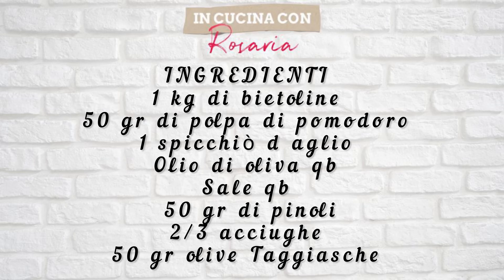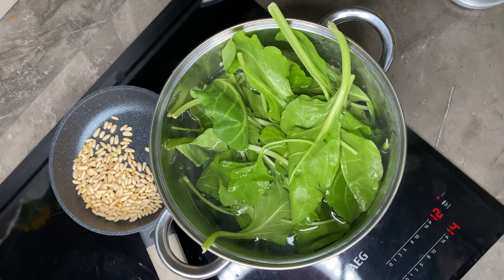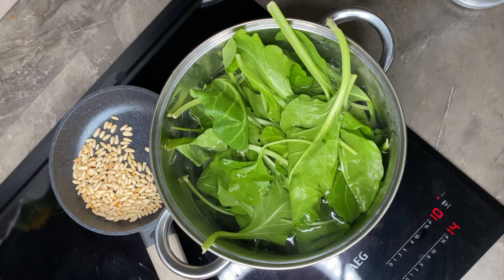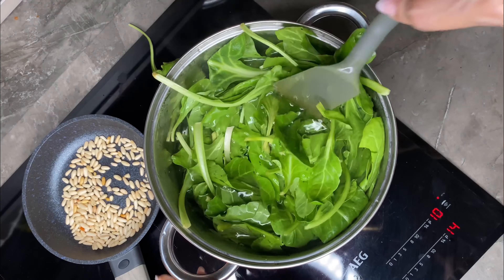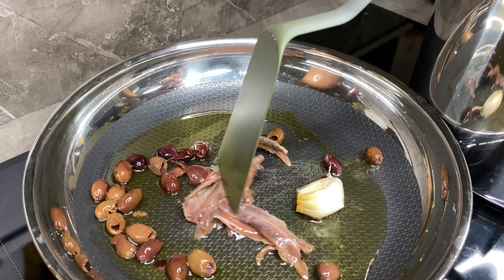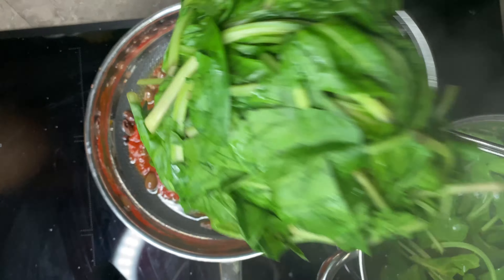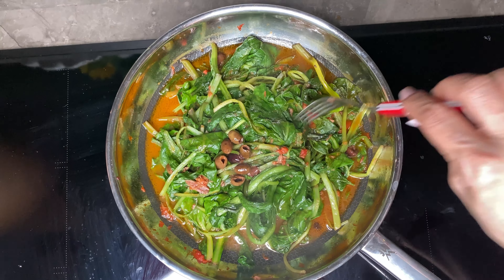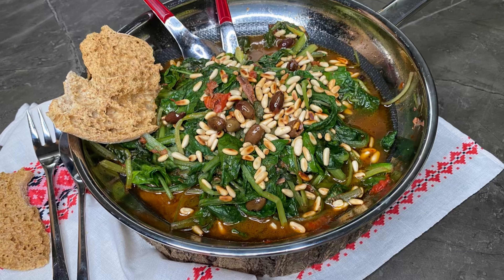BIETOLINE SALTATE IN PADELLA-RICETTA ANTICA CALABRESE FACILISSIMA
Amo i piatti poveri e soprattutto le ricette antiche che faccio spesso a casa mia perché gli ho sempre viste fare da mia mamma e da mia nonna e qui appunto propongo le bietole con pomodoro acciughe e olive

🇮🇹 INGREDIENTI
1 kg di bietoline
50 gr di polpa di pomodoro
1 spicchiò d aglio
Olio di oliva qb
Sale qb
50 gr di pinoli
2/3 acciughe
50 gr olive Taggiasche

🇮🇸 INGREDIENTS
1 kg of Swiss chard
50 g of tomato pulp
1 clove of garlic
50 g of pine nuts
2/3 anchovies
50 g Taggiasca olives
Potete trovarmi anche sui miei social

Vi lascio i link del materiale  e attrezzi che uso x i miei video

Ring light

Microfono wireless

Braccio webcam da tavolo

Ciotola di vetro 26 cm

Ciotole vetro 4 pezzi

Tortiera ciambella buco 24 cm

Teglia muffin 12 pezzi

Teglia colomba
Spessori x pasta frolla

Padella antiaderente hexclad

Ring acciaio 24 cm

Stampo silicone tourbillon

Matterello legno

Teglia mini muffin 24

Teglia da forno in ceramica da 28 cm

Cerchio apribile per torta

Contenitori alluminio 20 cm

Coloranti alimentari in gel

Sac a poche trasparente

Beccuccio per stuccatura

Dosatore olio cucina in plastica

Frullatore immersione

Mandolina x verdure

Ring monoporzioni silikomart

Teglia da forno microforata

Planetaria Kitchen aid rossa

Occhi pasta di zucchero

Teglia Nordic ware stampo BUNDT alluminiò pressofuso oro

⏩️ Tappetino biscotti winter

⏩️ ostia x torrone

▶️coloranti liquidi x alimenti